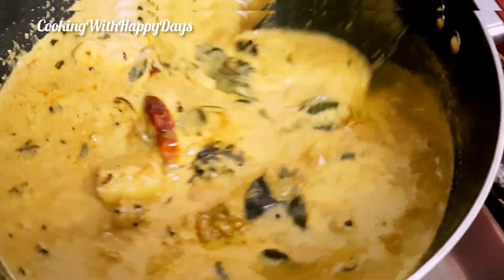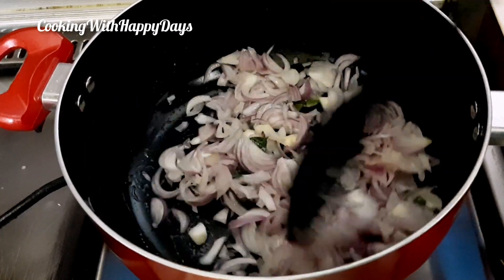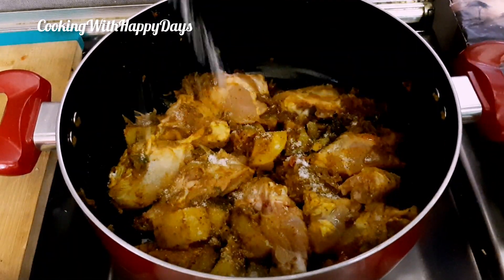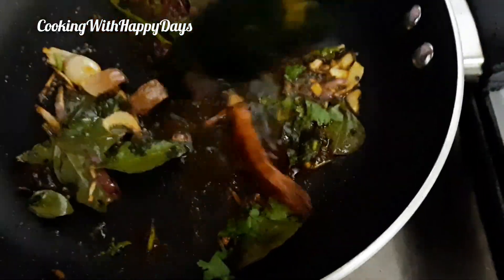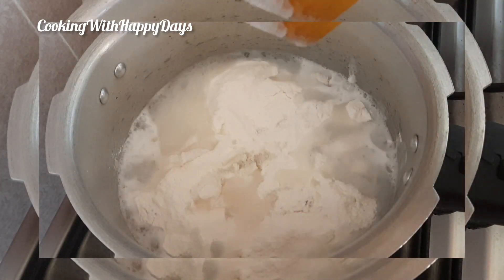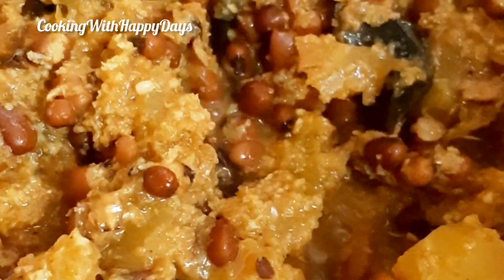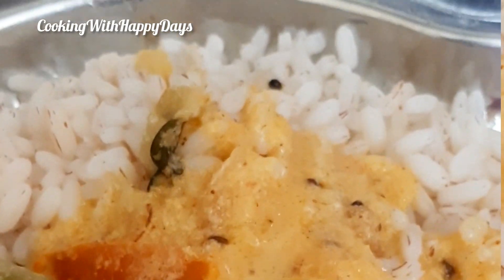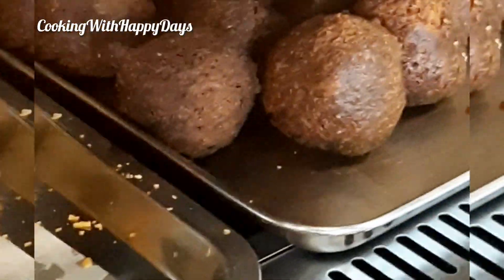ഇന്നത്തെ ഞങ്ങളുടെ ദിവസം ഇങ്ങനെ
Hi dears welcome to CookingWithHappyDays